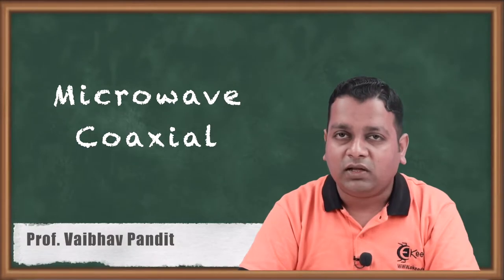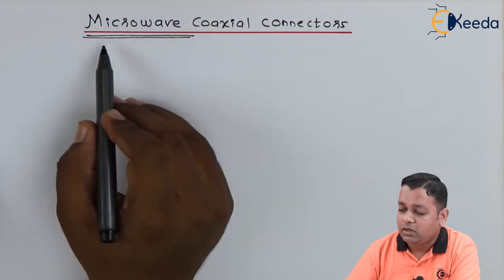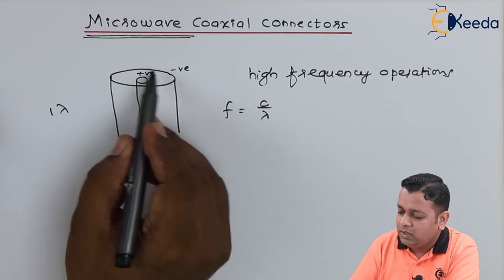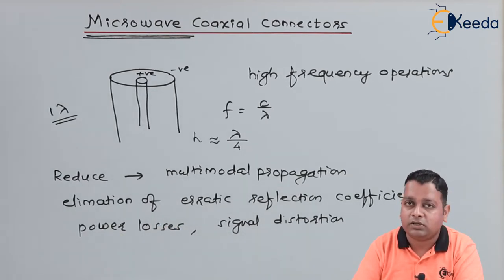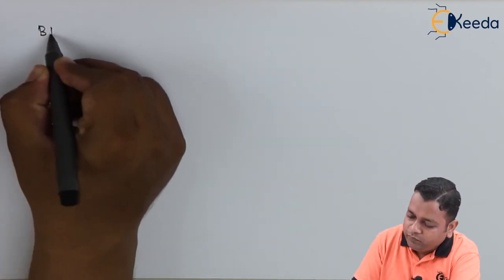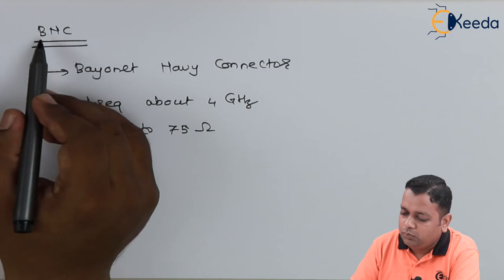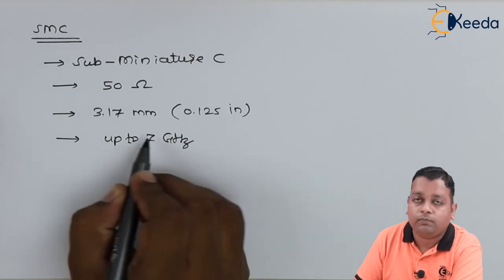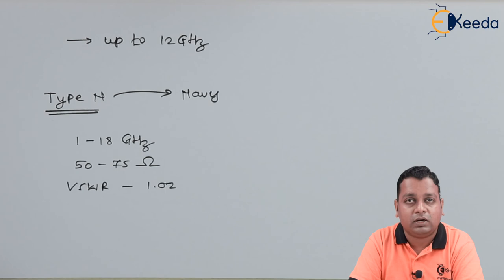Microwave Coaxial Connectors - Microwave Transmission Lines - Microwave Engineering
Video Name - Microwave Coaxial Connectors

Chapter - Microwave Transmission Lines

Happy Learning!